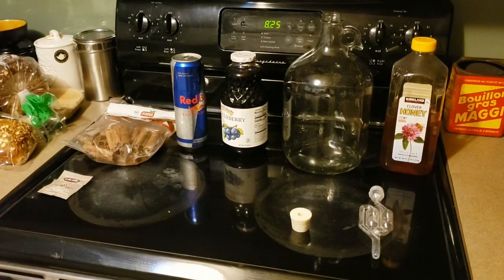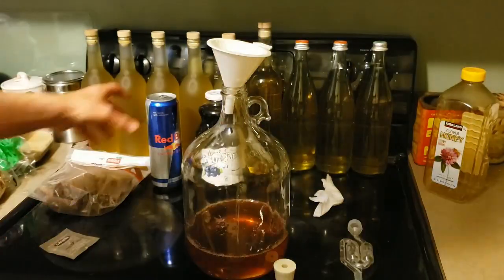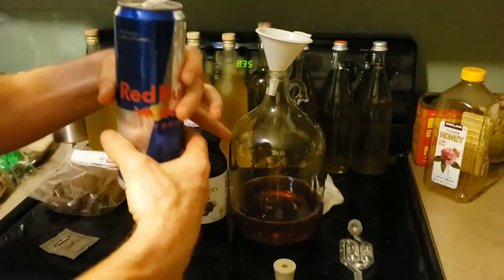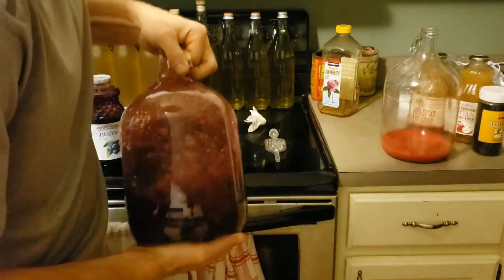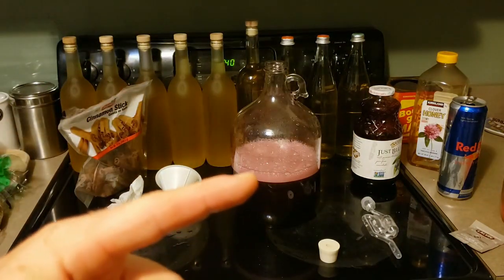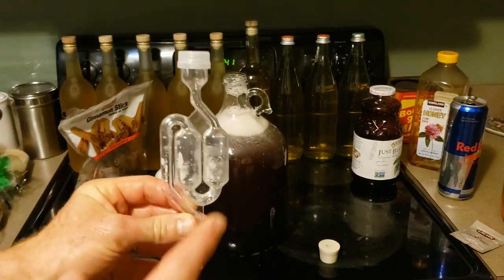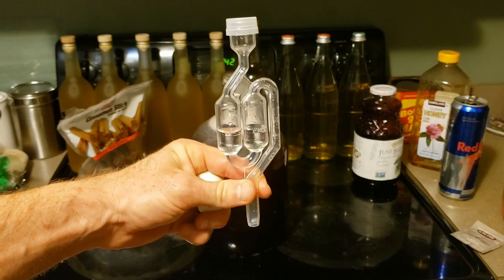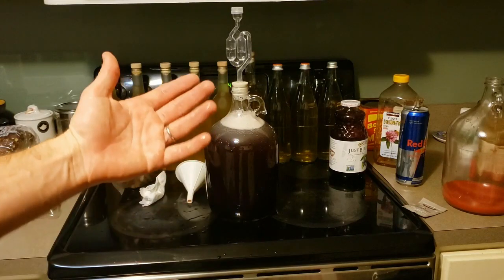DIY Mead. Redbull / Blueberry champagne Yeast D47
New DIY mead project.

Mead is a light alcoholic drink made from honey water and yeast.
This drink dates back over 5000 years.

AKA drink of Gods
Vikings made this drink popular and its said that vikings were so successful in their battles because the high caloric content and anti bacterial properties. Honey itself is natures amazing cure all.

I am throwing my own modern day twist on this excellent drink. I am making an energy mead. Personally I think Redbull has too high sugar and other content for the volume, expanding the volume could make this a much better energy drink.

mead
drink of gods